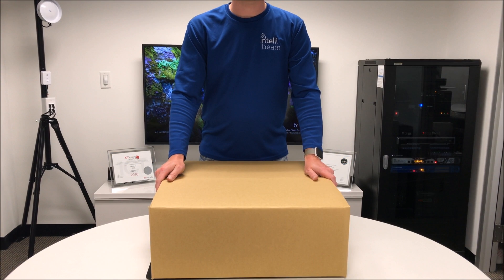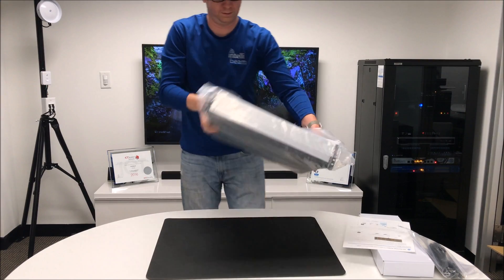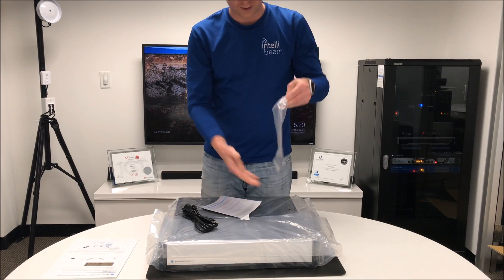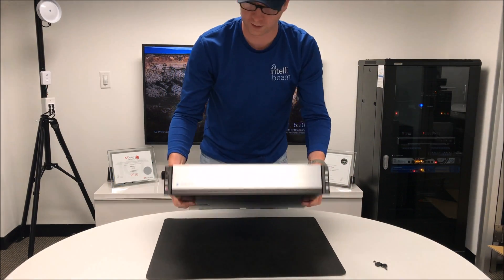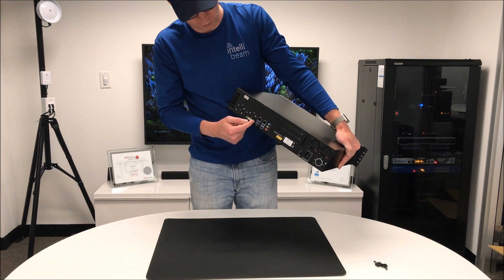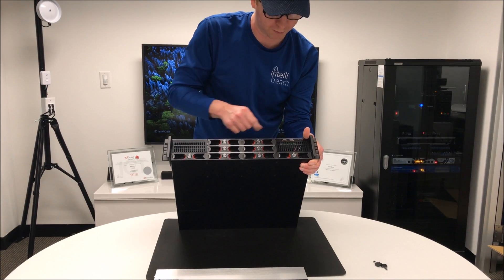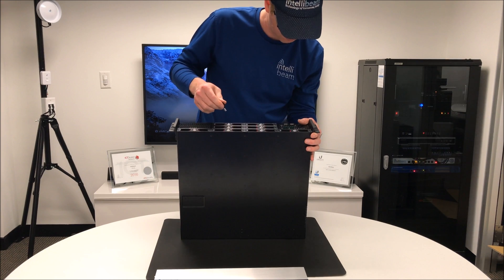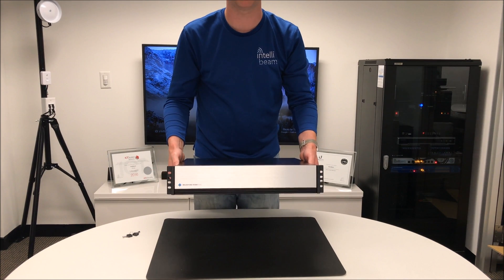Milestone Husky™ M50 NVR unboxing by Intellibeam.com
Milestone Husky™ M50 is a 2U form factor, rack-mounted network video recorder. It is designed for high-performance video recording and includes a preloaded, NVR-optimized version of the XProtect® Professional video management software. The Husky M50 is ideal for installations that require live monitoring, and it includes a number of features that facilitate rapid incident response and coordination. With support for up to 128 cameras and a recording capacity of up to 64TB, the Milestone Husky M50 is a powerful, all-in-one surveillance system.

Facebook.com/intellibeam
Twitter.com/intellibeam